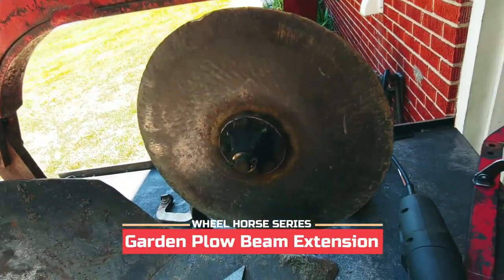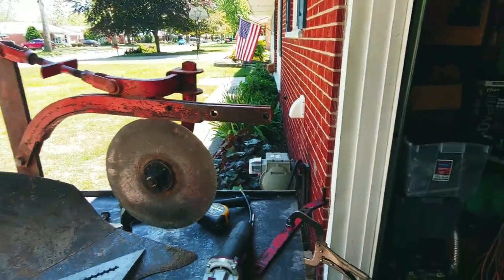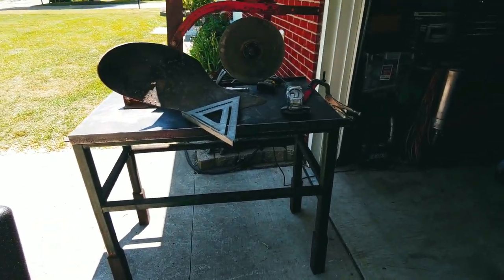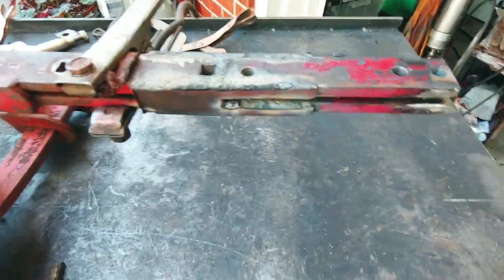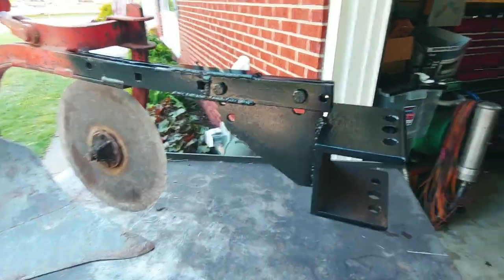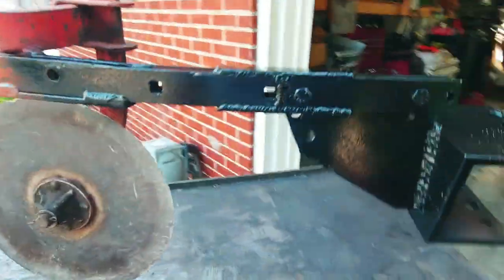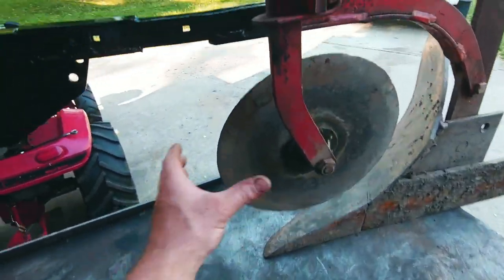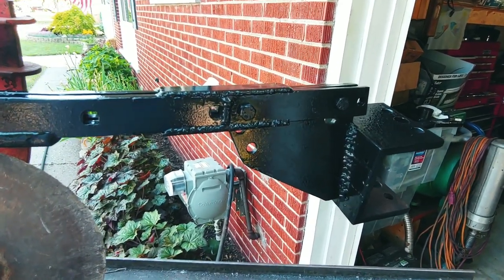Wheel Horse Moldboard Plow Beam Mod!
Hey there gang! This is for all of you Wheel Horse Enthusiasts and Gardeners. I modified my Plow Beam... Check it out!

Some of the stuff I used to complete this mod is listed below!

1. Lincoln 240v 180 Amp Welder
3. 4.5" Harbor Freight Angle Grinder